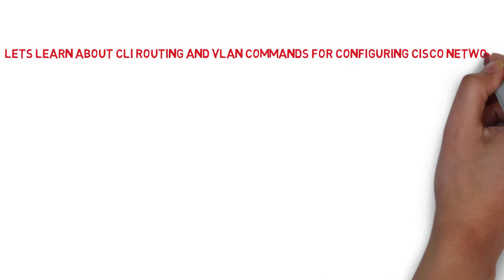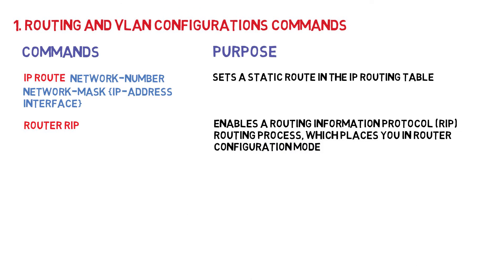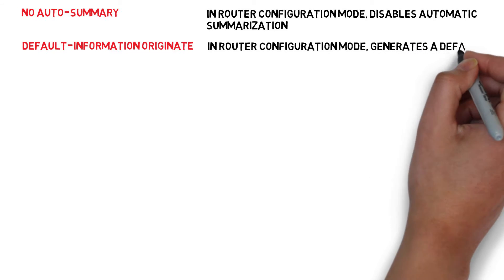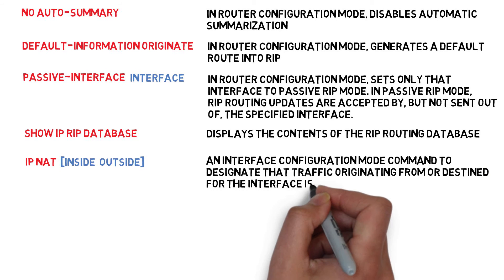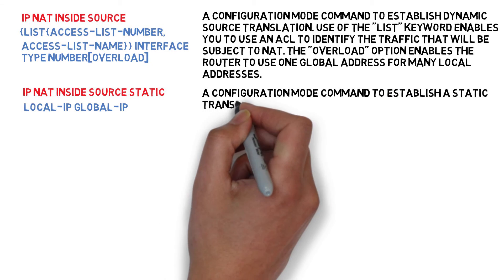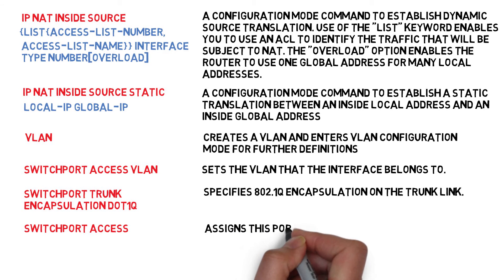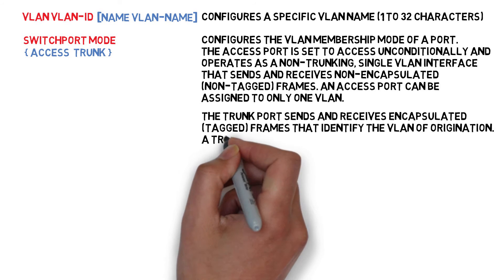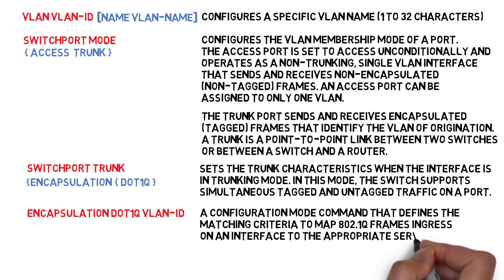CLI Routing And Vlan Configuration Commands in Packet Tracer | Network Academy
Almost all Cisco devices use Cisco IOS to operate and Cisco CLI to be managed. The basic CLI commands for all of them are the same, which simplifies Cisco device management. Here is a Cisco commands cheat sheet that describes the basic commands for configuring, securing and troubleshooting Cisco network devices.
Packet Tracer Cisco CLI Basic Commands list. Here is the detailed Cisco router configuration commands list, which can be implemented with packet tracer. Packet tracer is a network simulator used for configuring and creating the virtual cisco devices and network.
The Cisco IOS command-line interface (CLI) is the primary user interface used for configuring, monitoring, and maintaining Cisco devices. This user interface allows you to directly and simply execute Cisco IOS commands, whether using a router console or terminal, or using remote access methods.